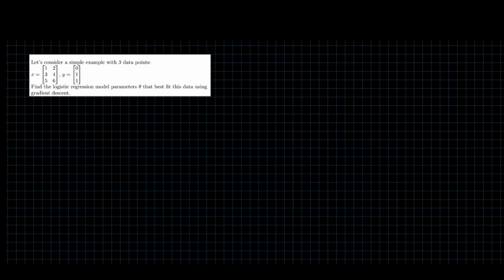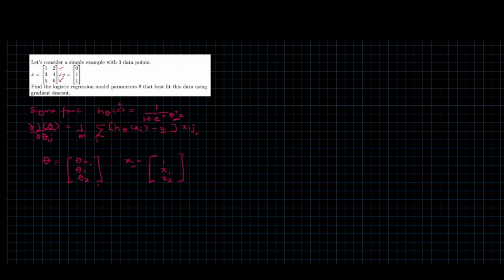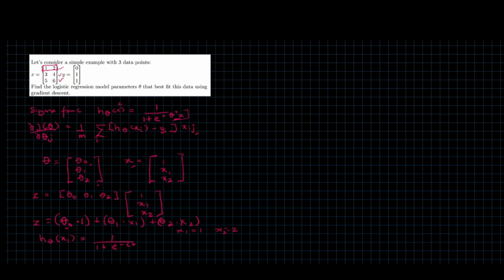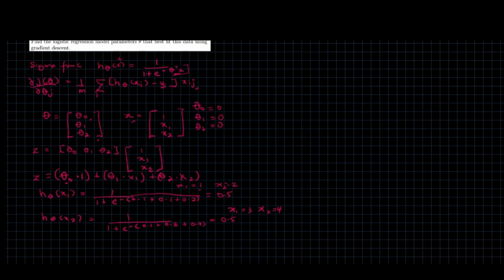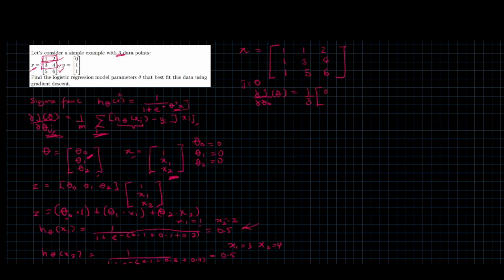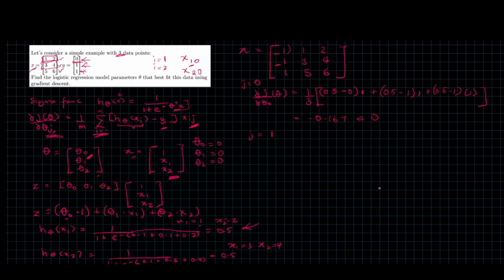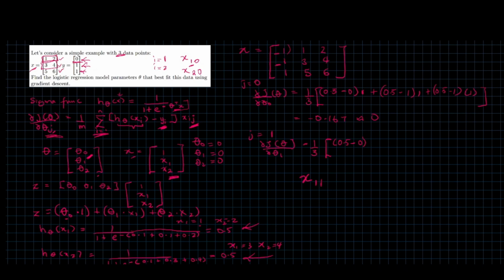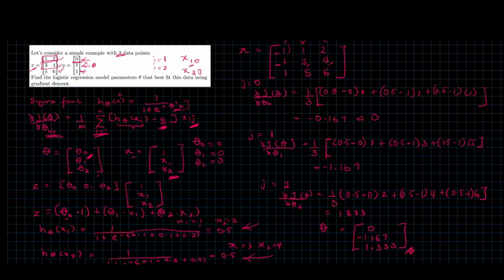Find the Logistic regression model parameters that best fit this data using gradient descent.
Let's consider a simple example with 3 data points:

Find the logistic regression model parameters theta that best fit this data using
gradient descent.